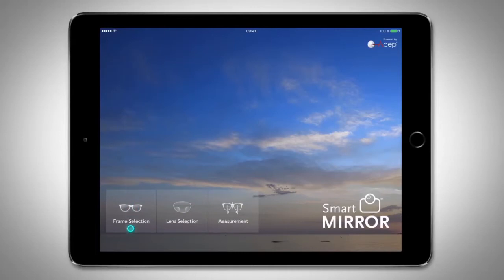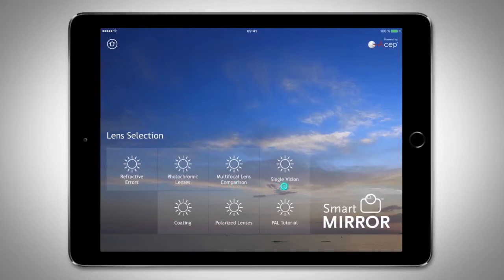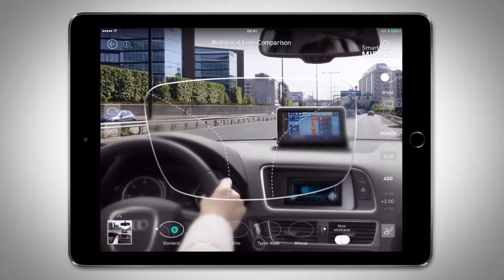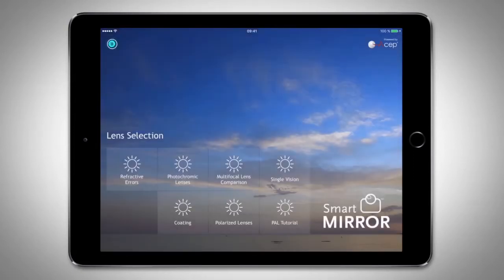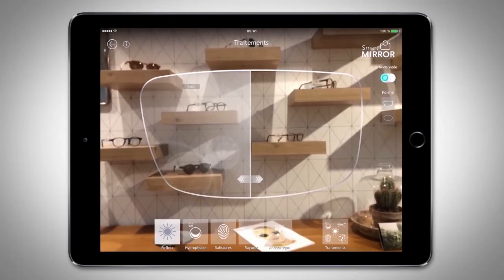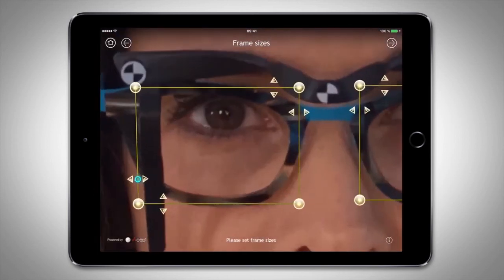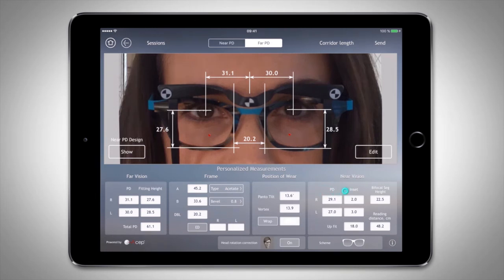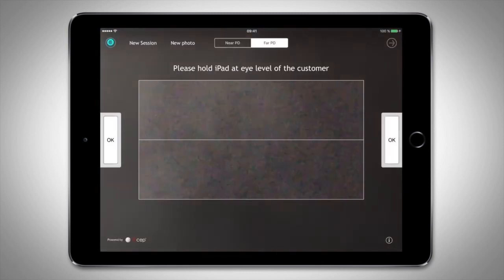Smart Mirror V2 for iPad- Lens Measurments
Technology for Opticians